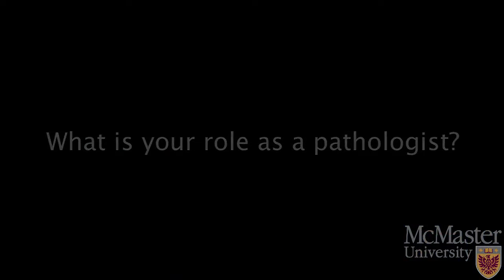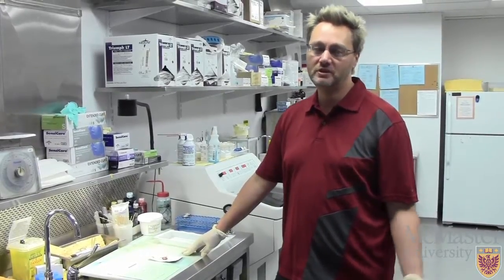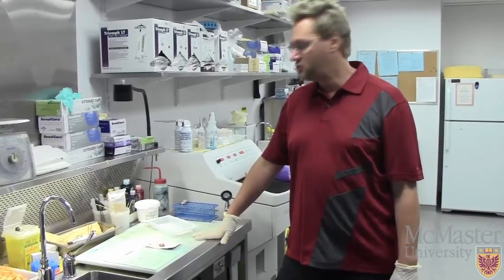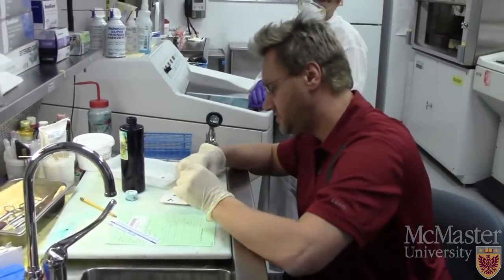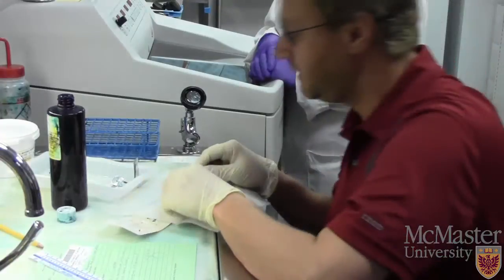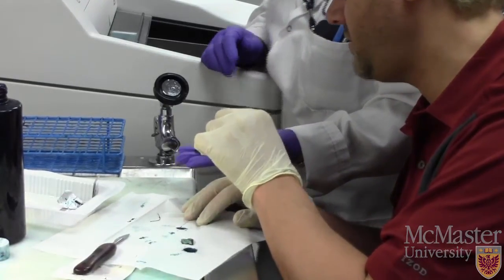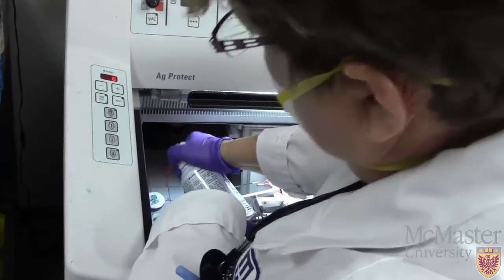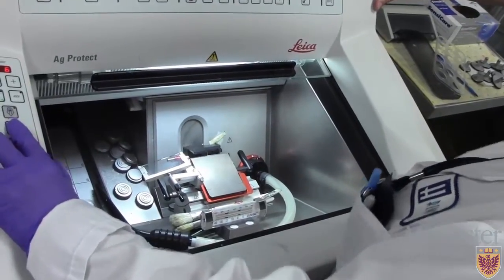Lung Cancer: Interview with a Pathologist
McMaster Demystifying Medicine 4DM3 Students Mardin Ali, Rupali Patel, Cory Richman and John Sawires interviews Dr. JC Cutz, a molecular pathologist working at St Joseph's Healthcare Hamilton.